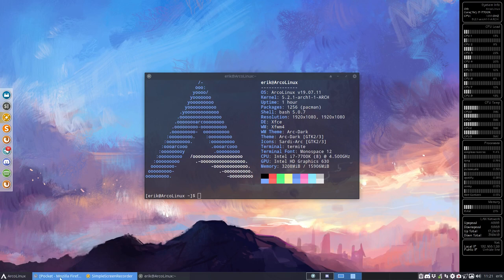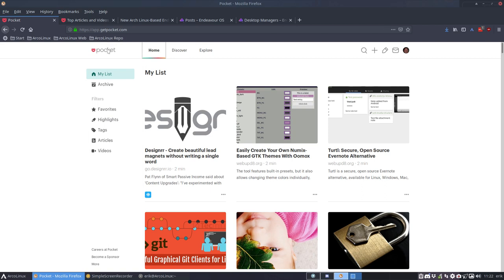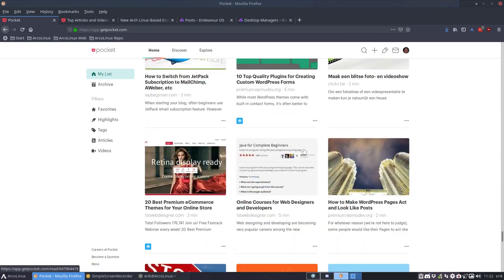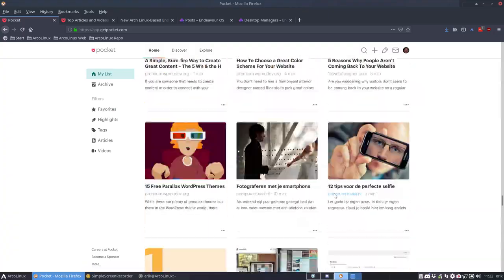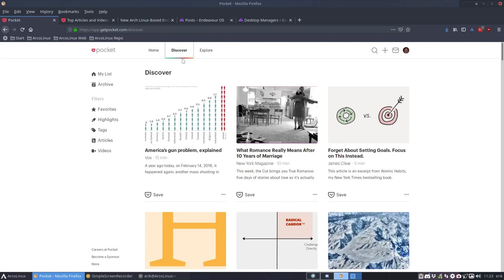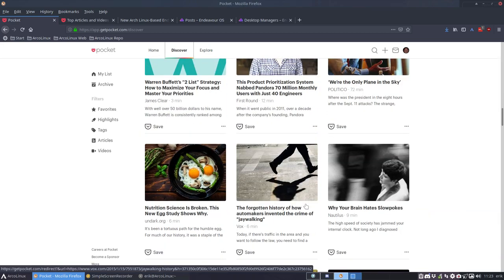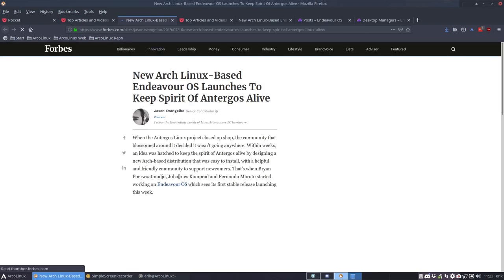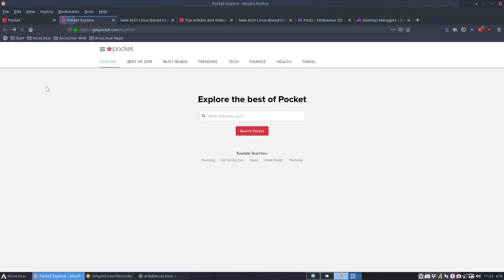ArcoLinux : 1051 add interesting articles on pocket and read them later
NO ARTICLE JUST A TIP